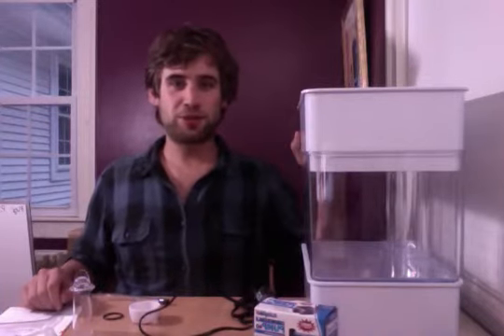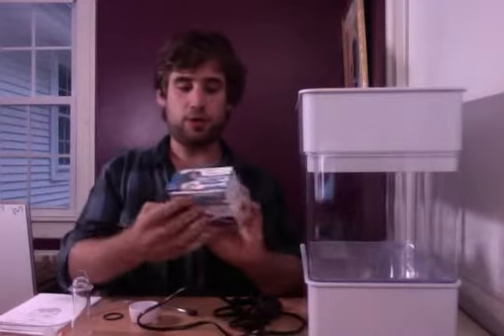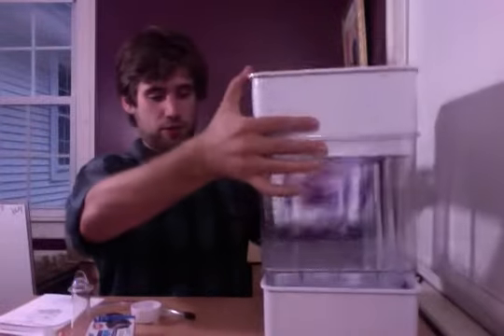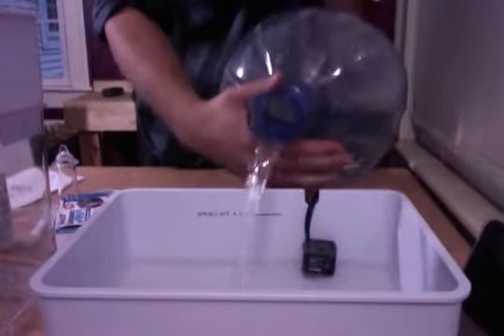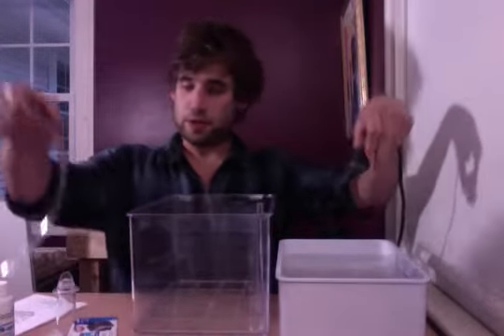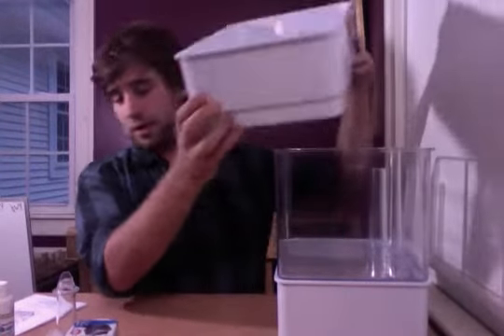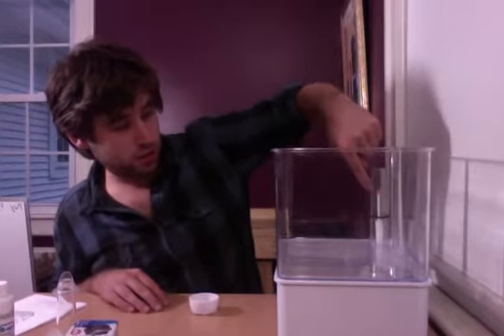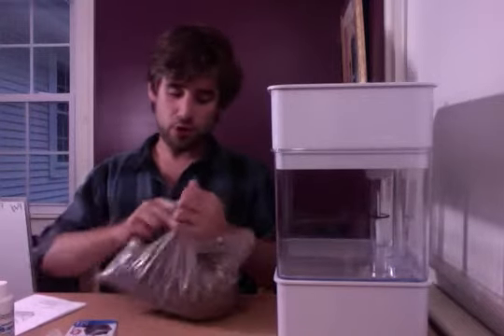Setting Up the Aquaponicals by The Aquaponic Source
Spencer sets up the Aquaponicals system kit by The Aquaponic Source.  Endorsed by Sylvia Bernstein and Murray Hallam, this aquaponics system kit is a really exciting development for the industry.  Spencer can't wait to see how it grows!

Check in for future grow updates and other great videos in this playlist!